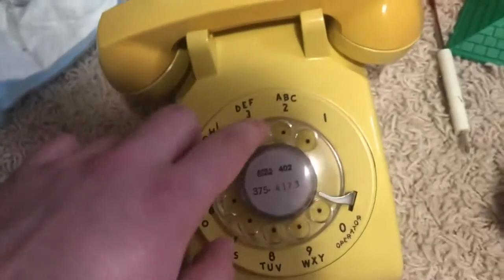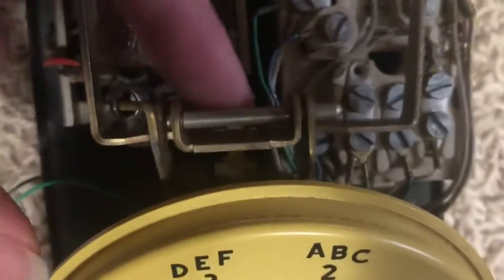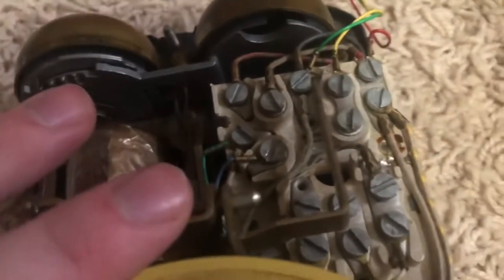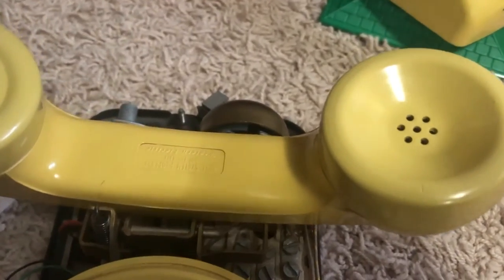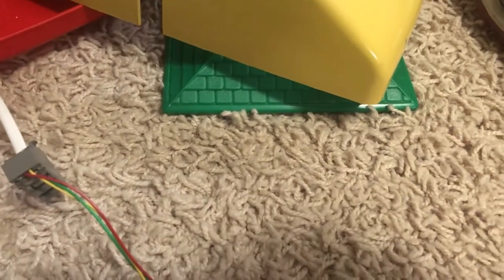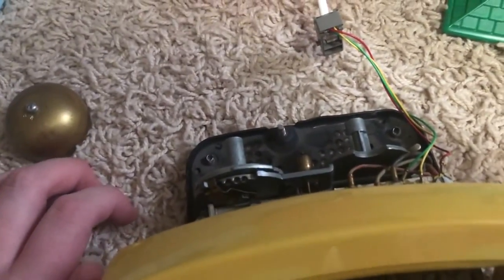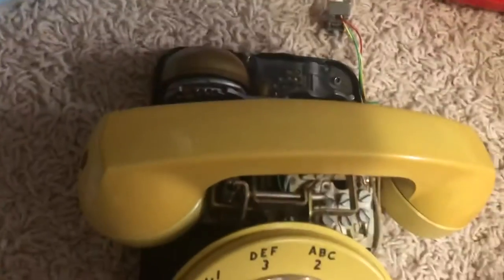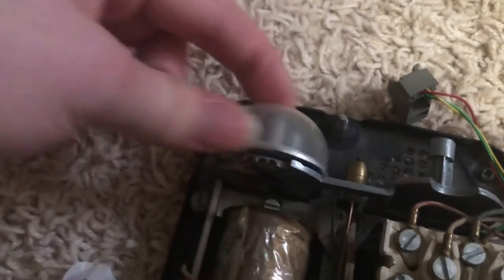A look at the western electric 500DM